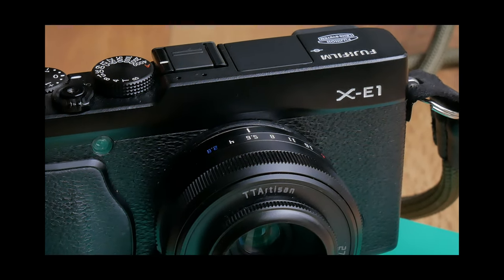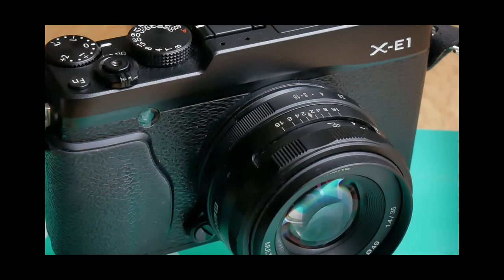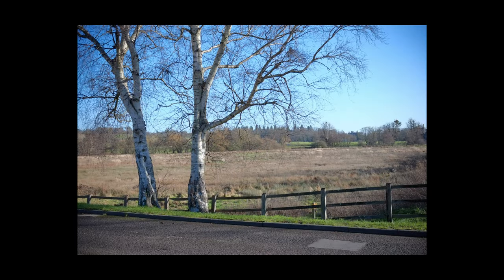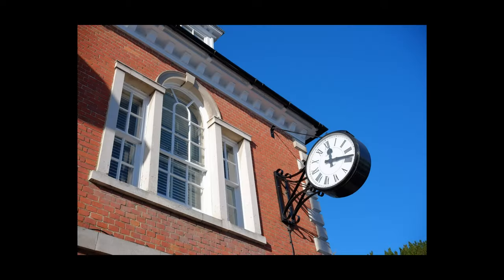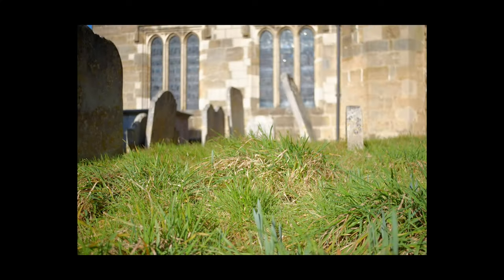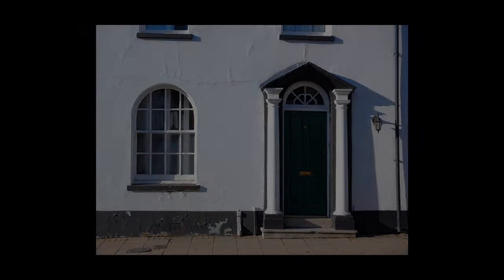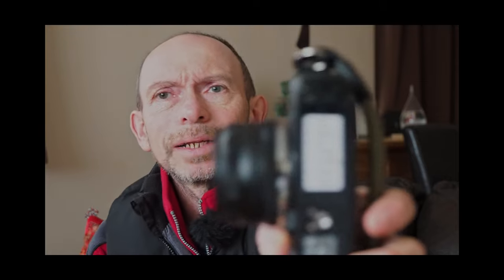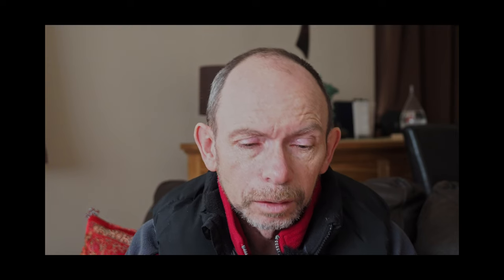Fuji X-E1 SOOC JPG Film Simulation Experiment - Classic Chrome. Any easy start with Fuji recipes?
A sunny day opportunity to try out a film simulation. Midhurst.
I also mentioned "1979" from Craig Bergonzoni craigbergonzoniblog.com (I haven't tried it yet). Check out Craig's Youtube channel for excellent Fuji content.

Video filmed on the Olympus E-M1 Mkii (with 12-40mm f2.8 Pro).